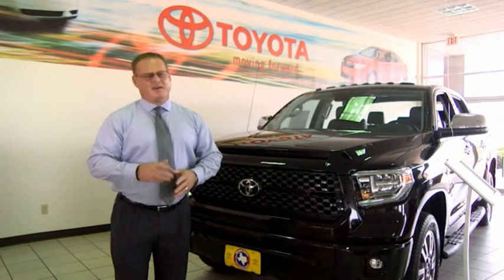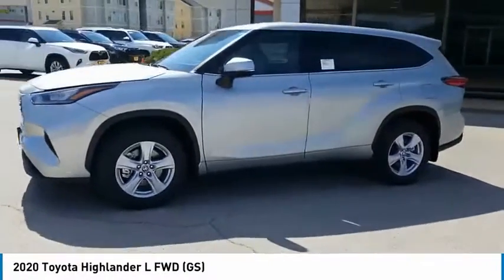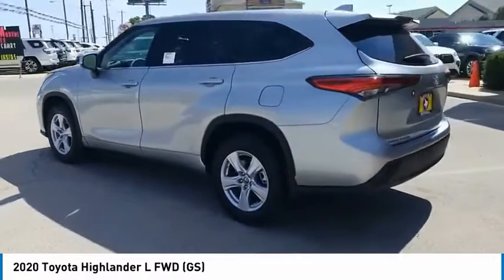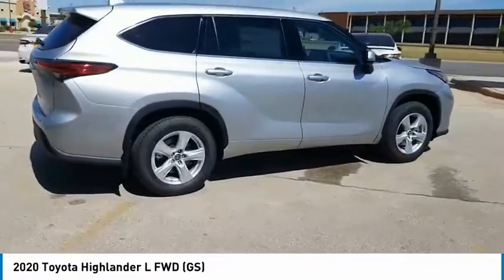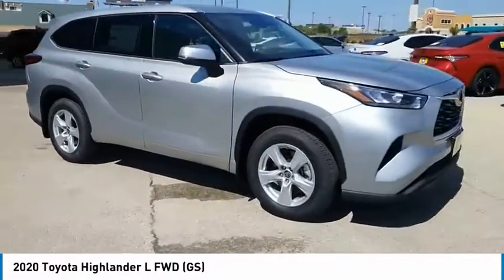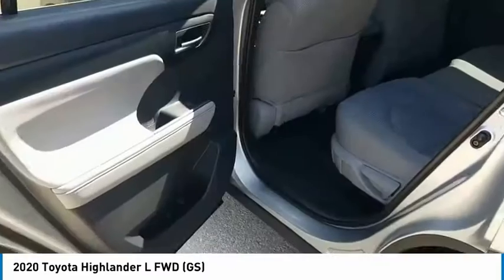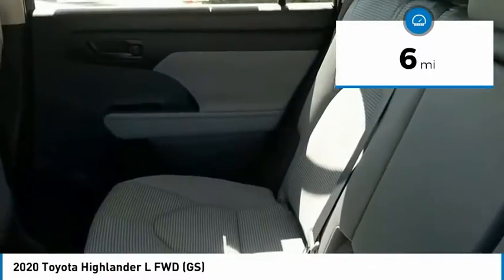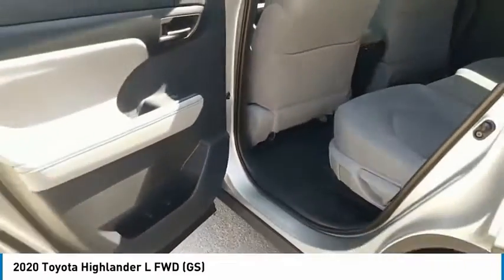2020 Toyota Highlander San Angelo Texas LS510517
2020 Toyota Highlander L FWD (GS)

Mitchell Toyota
1500 Knickerbocker Road

3rd Row Seat, Alloy Wheels, Rear Air, Back-Up Camera. FUEL EFFICIENT 29 MPG Hwy/21 MPG City! L trim, Celestial Silver Metallic exterior and Gray interior. Warranty 5 yrs/60k Miles - Drivetrain Warranty; READ MORE! KEY FEATURES INCLUDE Third Row Seat, Rear Air, Back-Up Camera. Toyota L with Celestial Silver Metallic exterior and Gray interior features a V6 Cylinder Engine with 295 HP at 6600 RPM*. Rear Spoiler, MP3 Player, Onboard Communications System, Aluminum Wheels, Keyless Entry, Privacy Glass, Child Safety Locks. WHO WE ARE Mitchell Toyota has won many awards for outstanding sales, service, and customer satisfaction, including the elite Toyota Signature Dealership designation. At Mitchell Toyota, we truly Put the Deal Back in Dealership. Whether you need to Purchase, Finance, or Service a New or Pre-Owned Toyota or Certified Toyota, you have come to the right place. If you are in the San Angelo, TX area, also serving Midland, Abilene, and Odessa, our website is a great place to find answers to all your questions. Horsepower calculations based on trim engine configuration. Fuel economy calculations based on original manufacturer data for trim engine configuration. Please confirm the accuracy of the included equipment by calling us prior to purchase.